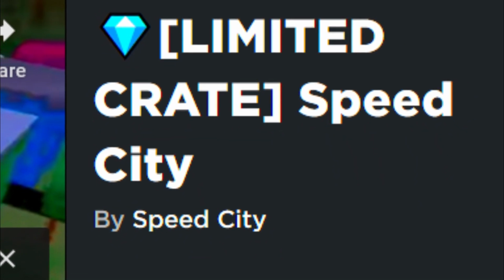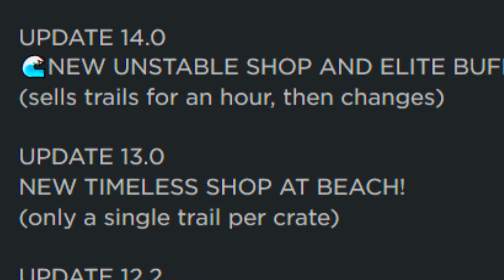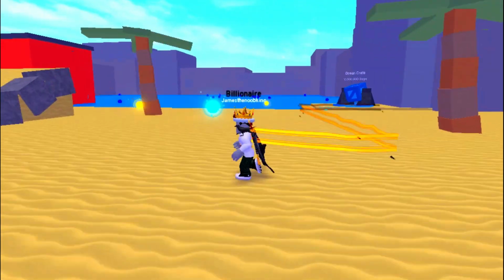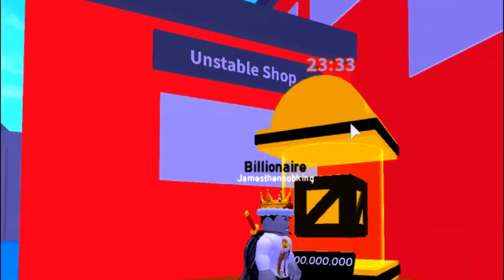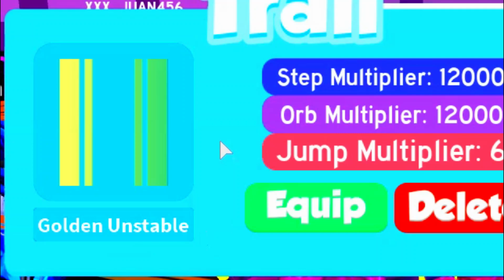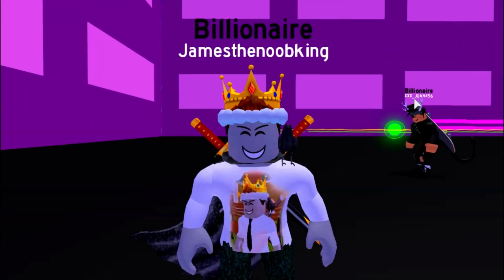NEW UNSTABLE SHOP in SPEED CITY! new best trails? (Roblox)